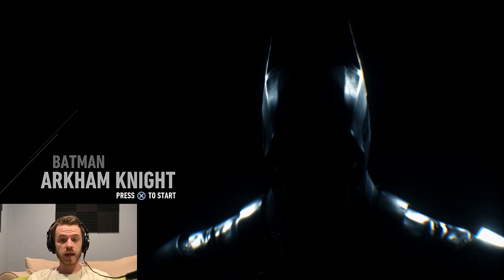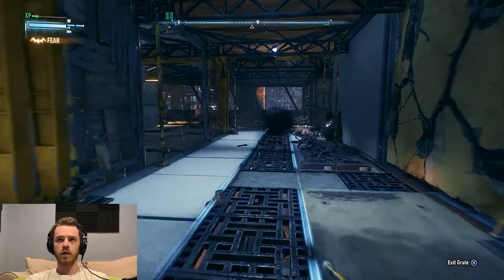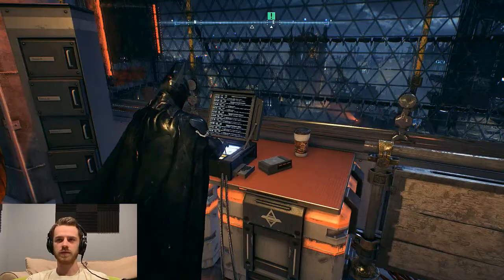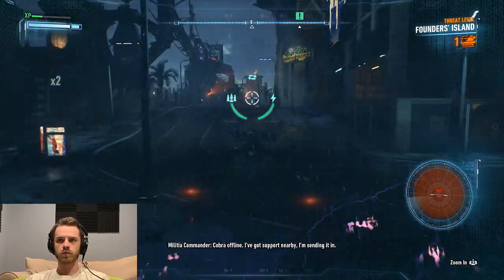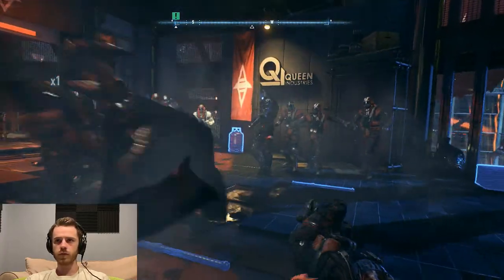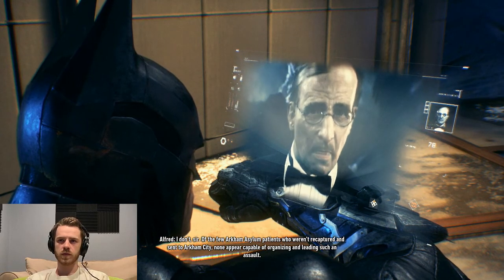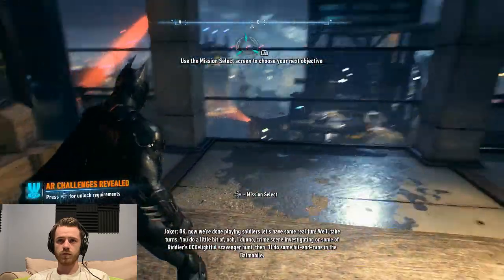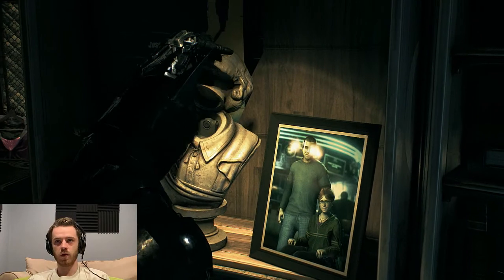Let's Play: Batman Arkham Knight E16 - The Missile Launcher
In this episode, we take out the militia guarding the missile launcher, head to the control room to lower the defense shield, remotely use the Batmobile to take out a squad of Cobra tanks, the Arkham Knight enters the control room, we attempt to take him out but he escapes, we take out the rest of the militia, successfully take down the missile launcher using the Batmobile, head to the clock tower to see if the Batwing has found the Cloudburst, we get an emergency broadcast fromteh Movie Studios where Henry Adams tells us that the Studios are under attack before he is knocked out but Harley Quinn. Enjoy!
-BG